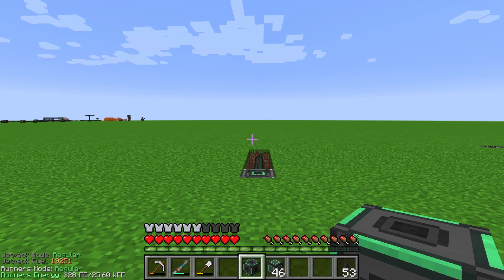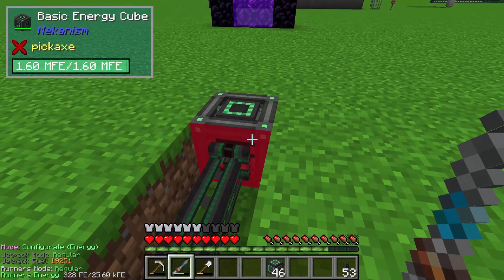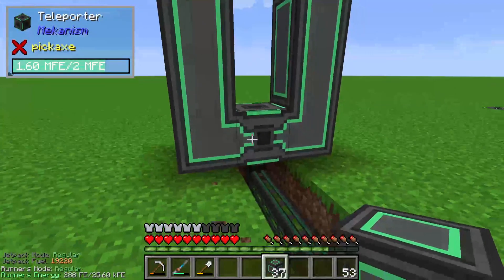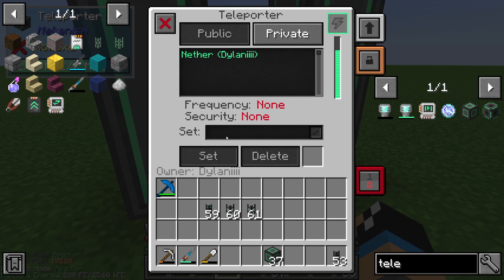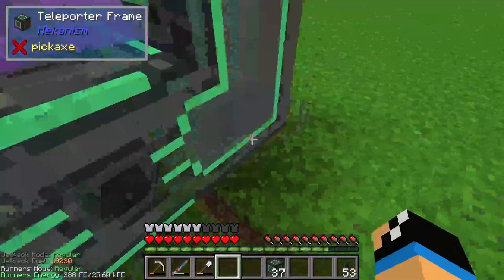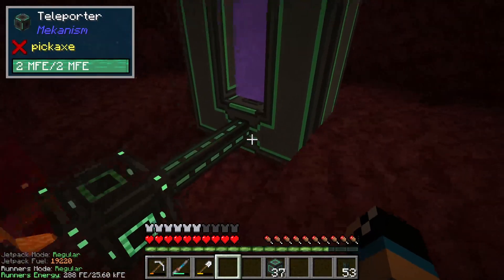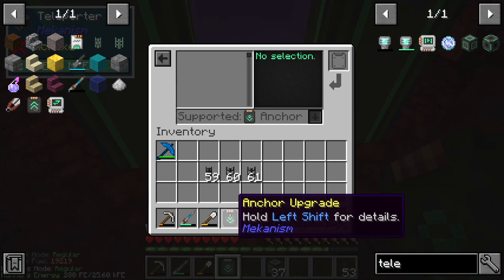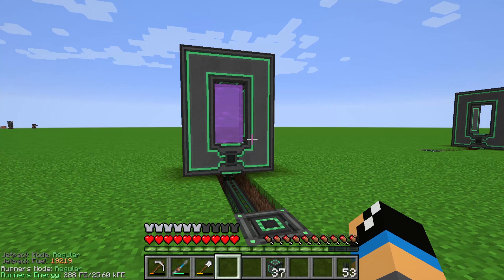Teleporter 🔌 Mekanism Tutorial 1.16 🔌 English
Travel quickly between two locations with the teleporter. Cross-dimensional travel is also possible.